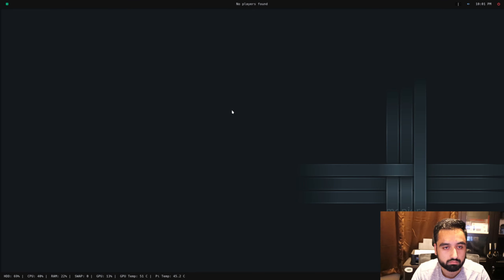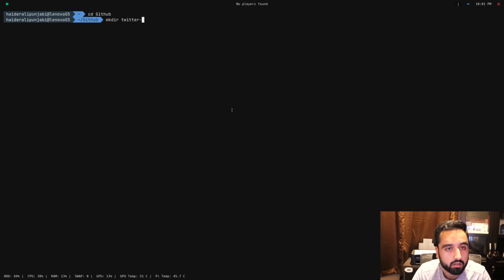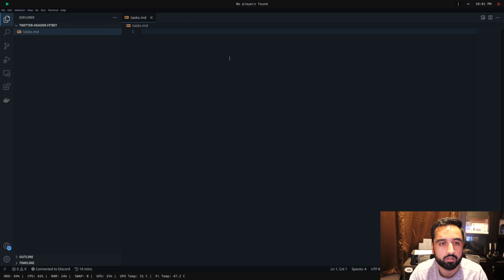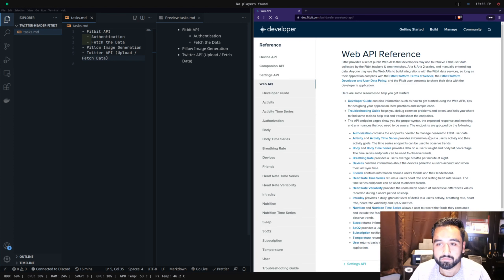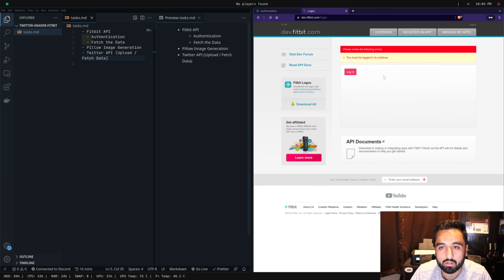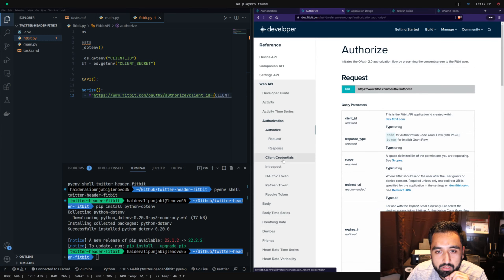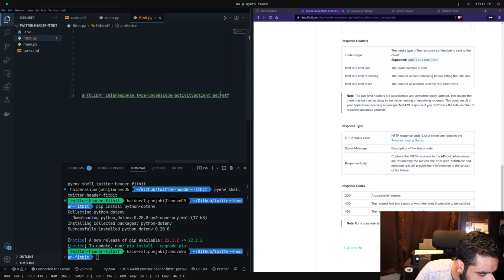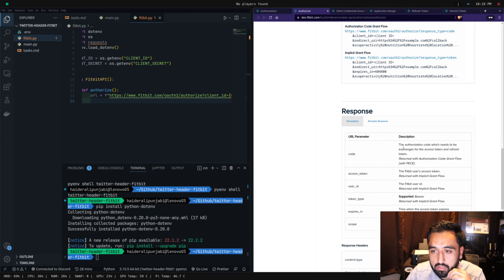Dynamic Twitter Header with data from Fitbit API using Python (Live Stream from Twitch)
A small python script that fetches data from Fitbit API and uses Python Pillow to generate a Twitter Header and update it using Twitter API / tweepy

This was inspired by the FitDevs community.

I made this during a Live Stream on my Twitch.